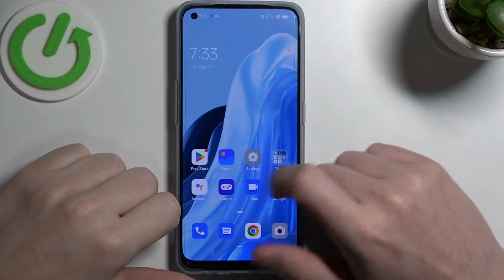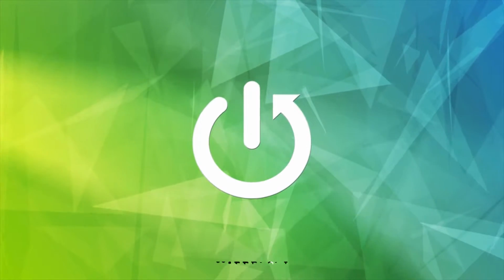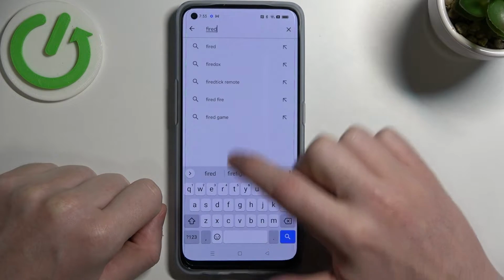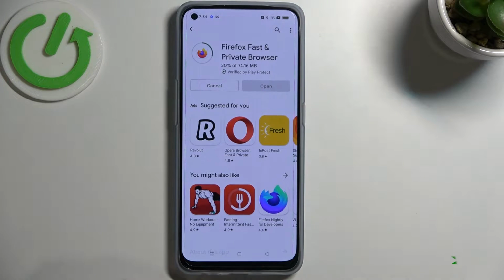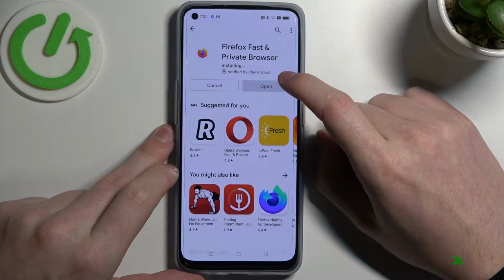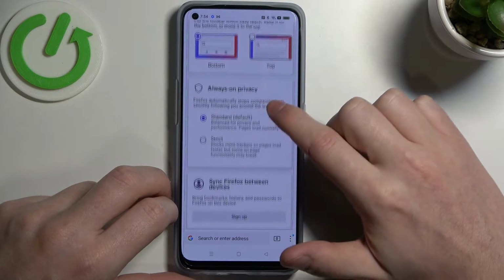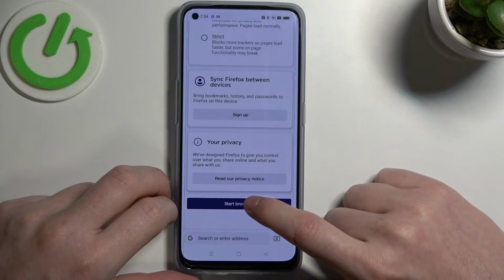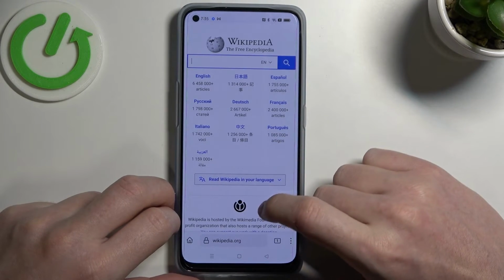How to Install Firefox Browser on OPPO Find X5 Lite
Find out more info about OPPO Find X5 Lite:
If you don't like using your default browser on your OPPO Find X5 Lite and would like to set Firefox browser as your default browser, watch this tutorial and learn how to do it. Our specialist will show you how to download Firefox Browser from Google Play Store, and then how to start it and adjust it. You will learn how to turn on the dark theme, how to change toolbar placement and more so that you can conveniently use your new default application in OPPO Find X5 Lite.

How to download a new browser on OPPO Find X5 Lite?
How to download Firefox on OPPO Find X5 Lite?
How to install Firefox on OPPO Find X5 Lite?
How to set Firefox as default browser on OPPO Find X5 Lite?